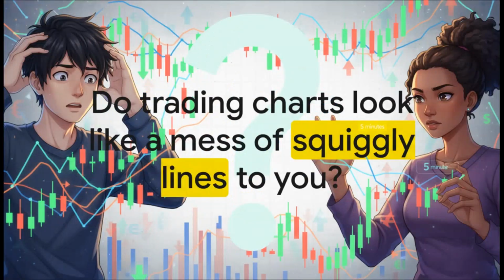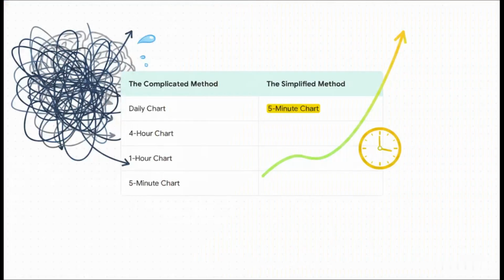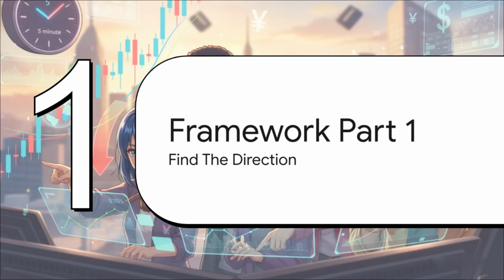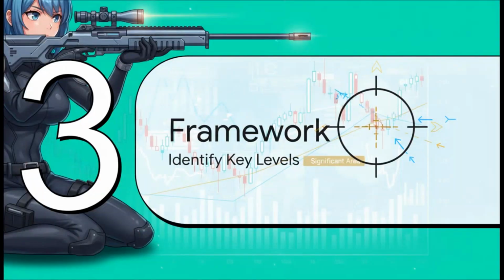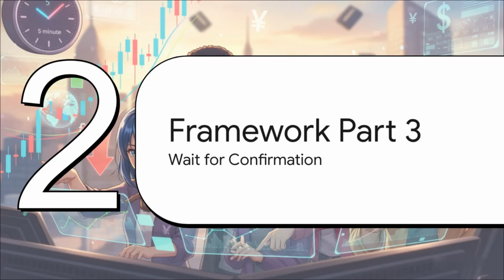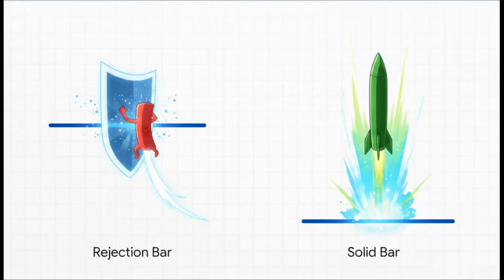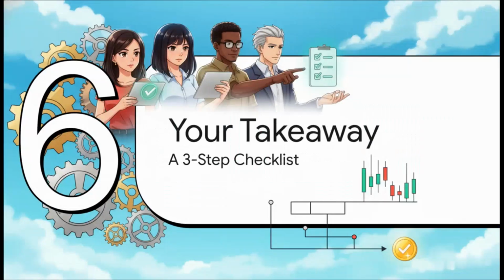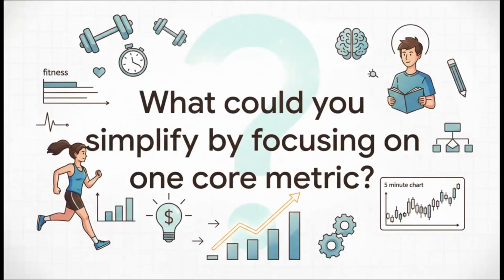The 5 Minute Chart Method.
Learn To Read The Chart & Scalp Quickly In Under 10 mins

Learn how to read the chart easily and fast!